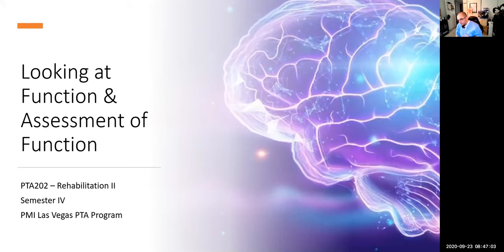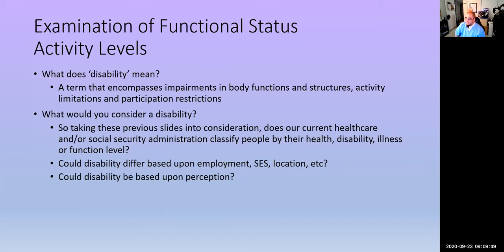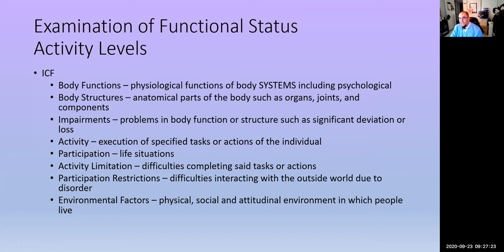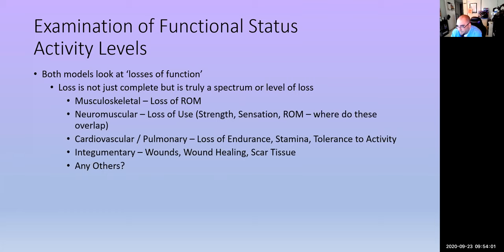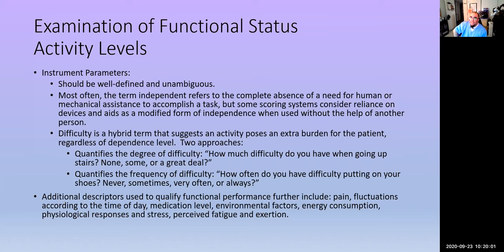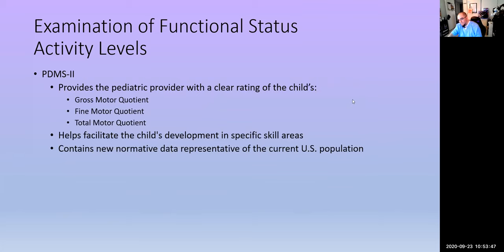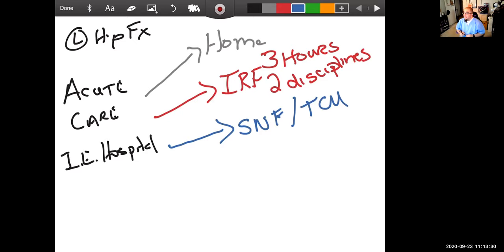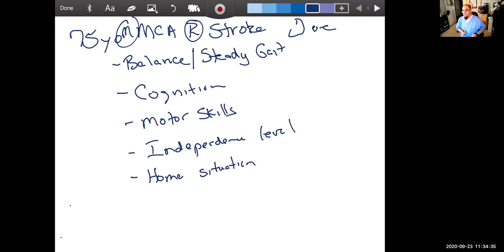PTA202 - Functional Assessment